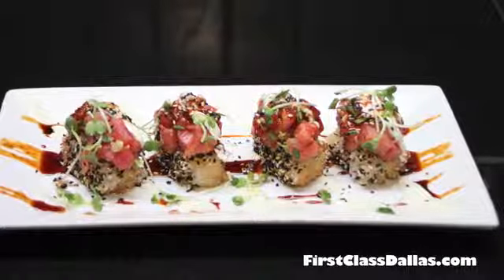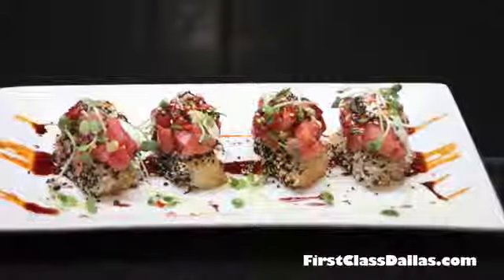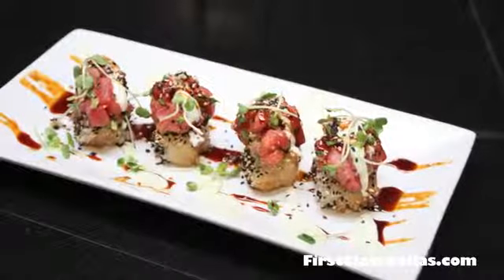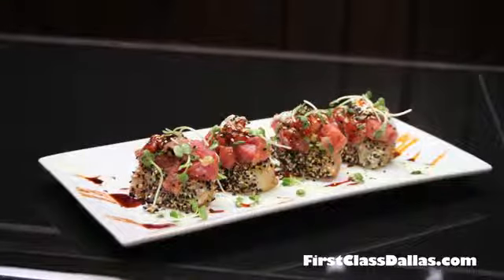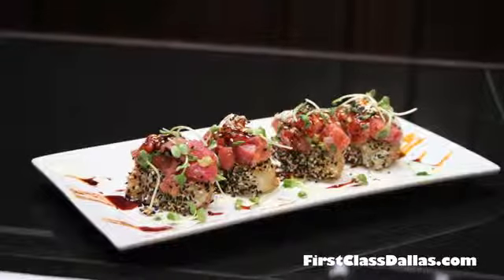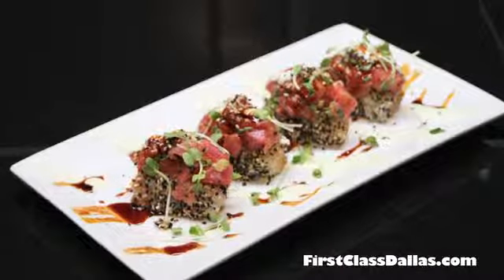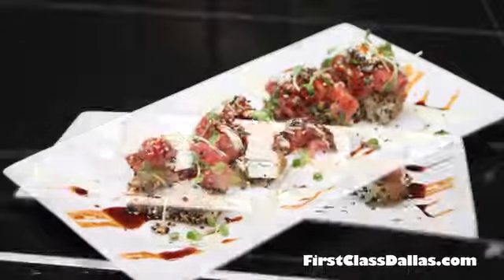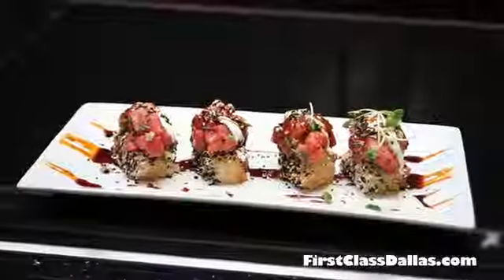Chamberlains Fish Market Tuna Poke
Chamberlain's Fish Market Grill
4525 Belt Line Road
Addison, Texas 75001

Hours
Monday -- Friday 11:00 am – 2:00 pm, 5:00 – 10:00 pm
Saturday                   5:00 – 10:30 pm
Sunday                           5:00 – 9:00 pm

After opening our doors in 2001, Chamberlain's Fish Market Grill began building a stellar reputation as one of the finest seafood restaurants in Dallas.

Our evolving, seasonal menus balance signature creations with timeless favorites. An extensive wine list provides the perfect pairing for any evening. Chamberlain's is honored to have been rated as Exceptional by Zagat 2007 and was recently voted "Best Seafood in Dallas" by AOL City Guide.

Four beautifully appointed private dining areas are available for events for six to seventy guests. Custom menus tailored to your event, paired with our extensive wine list and available state of the art audio visual equipment ensure that your next special evening will be a memorable one.